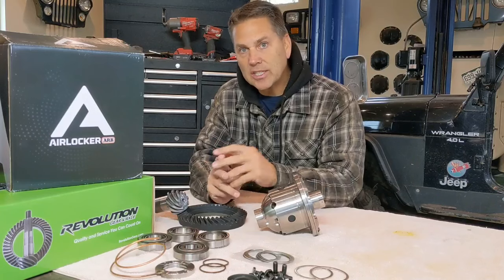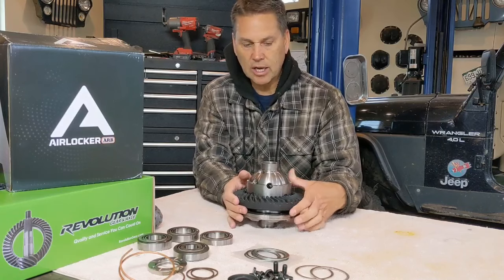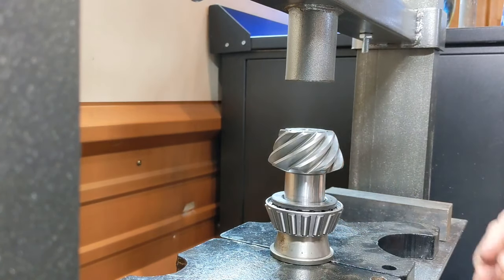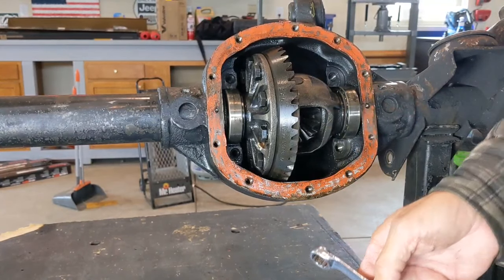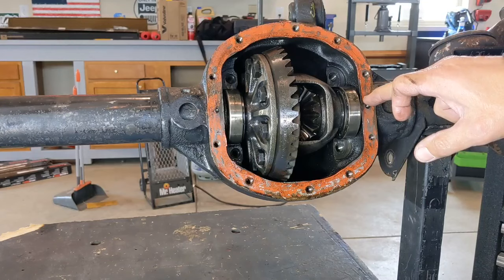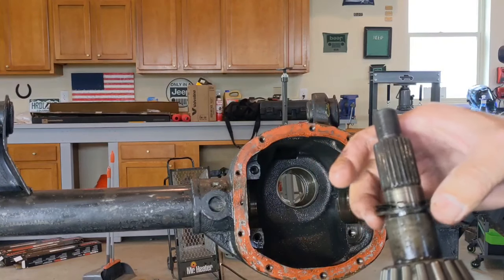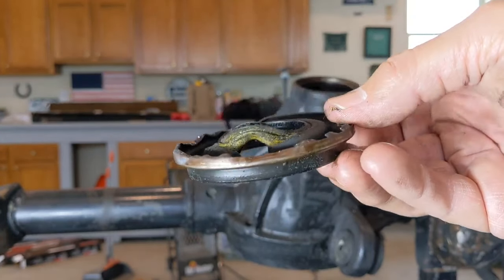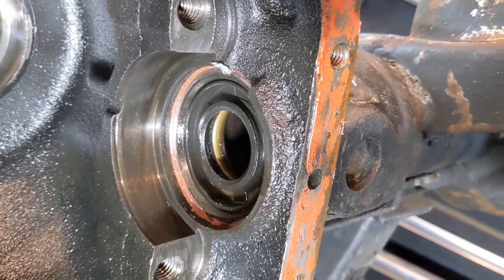How to Install an ARB Air Locker (Very Detailed!)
This video shows how to install an ARB Air Locker which includes setting up the gears and running the air line connection. This procedure will apply across many different axle types. If you are looking for more information on setting gears, check out the other videos on my channel.